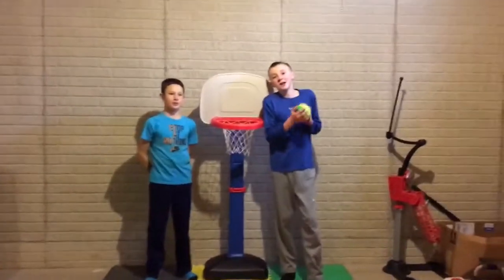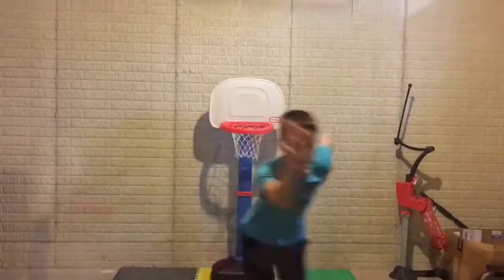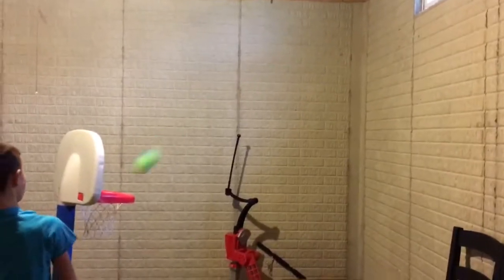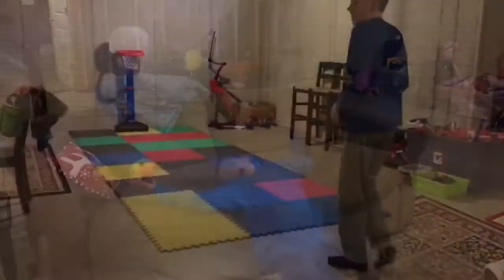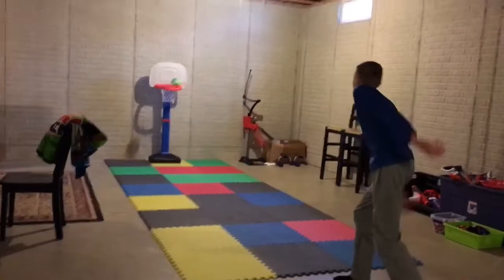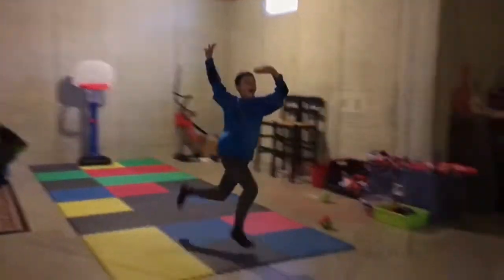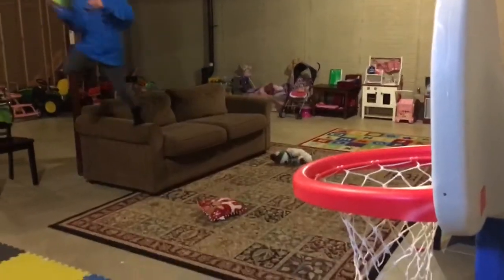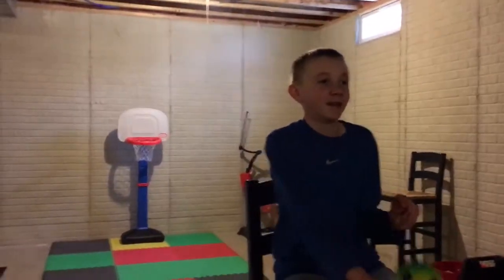Basketball trick shots 2